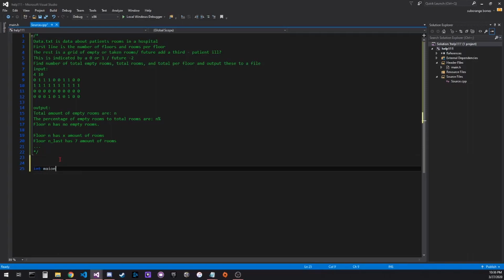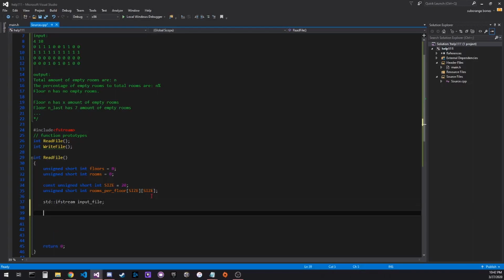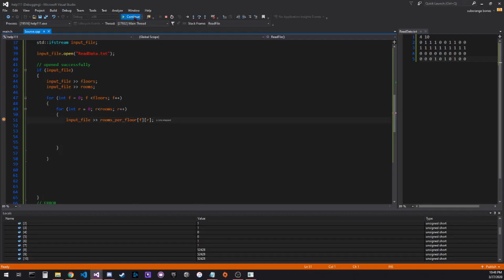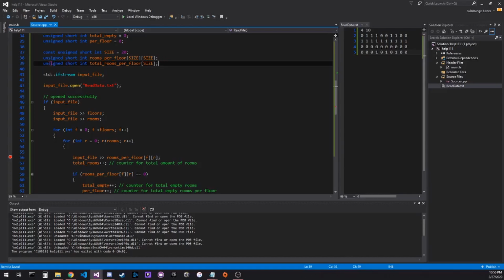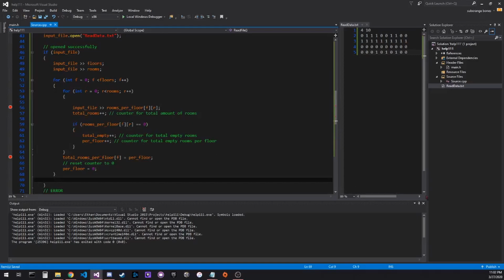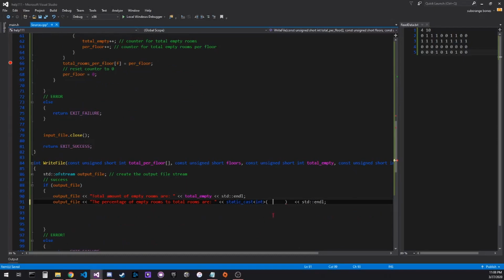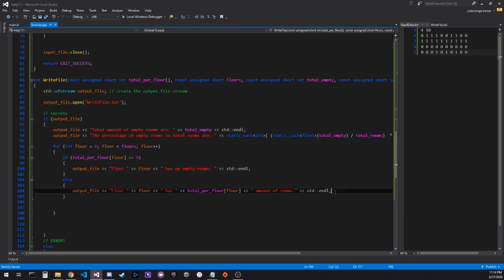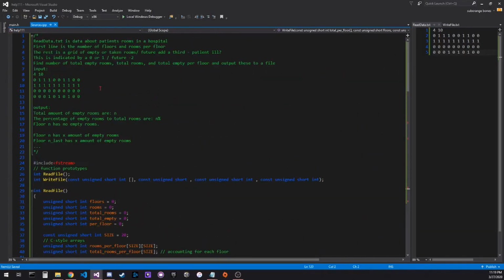C++ Files Program - Reading and Writing with Files [4]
Quite a long video on using files. I go step by step through a program I had created about patient rooms in a hospital. Take time going through this video as you need, it may be a lot. I hope I cover a good portion of files, functions, arrays and a way to utilize them. Files are great, but may seem scary to tackle so I hope this little series has either helped or clarified things on C++ and files. Hope this helps :) Part 4 and final of files mini series
I use Visual Studio 2015.